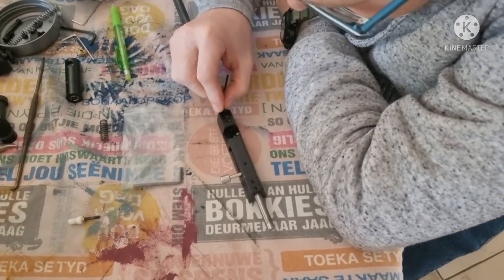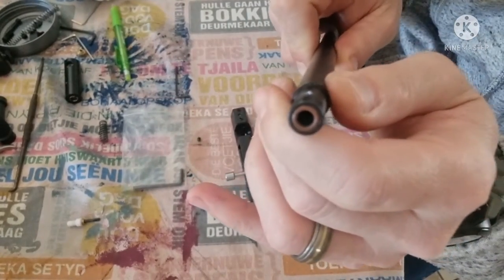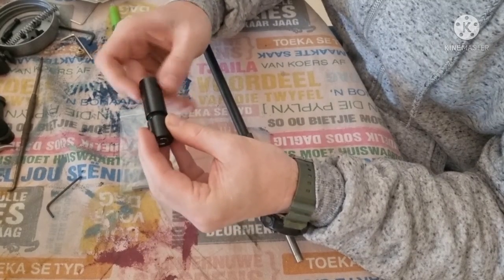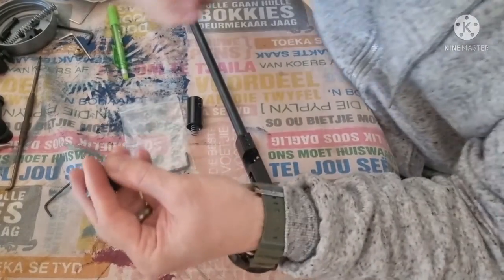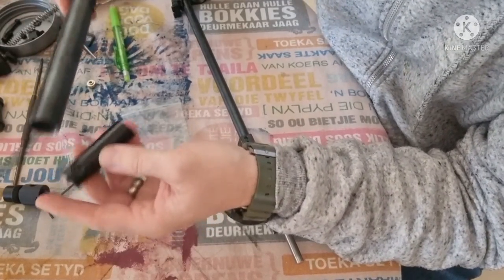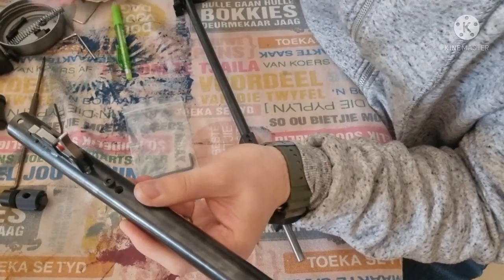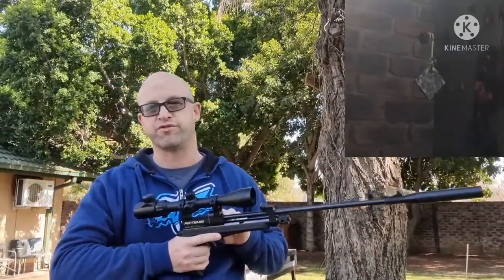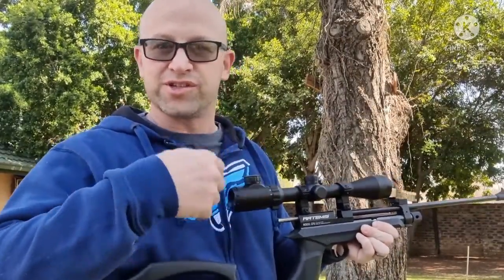Artemis CP2/Diana Chaser - FPS Increase - C02 Valve mod Part3 - TEST & Results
MORE @FPS: This is Part 3 of 3 for a series to modify your Artemis CP2/Diana Chaser co2 Valve to give you more FPS.

During this video I will complete the assembly and then test out the rifle with the mod and also show you my results.

If you need to see how to disassemble or reassemble your CP2 please see this video below

If you love your CP2 as much as I do remember to check out this playlist

Happy Shooting!